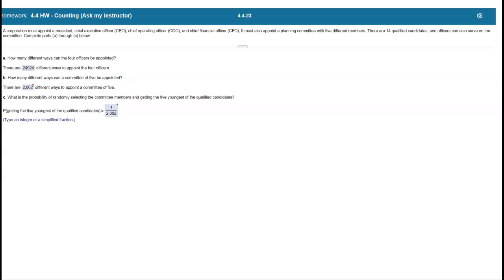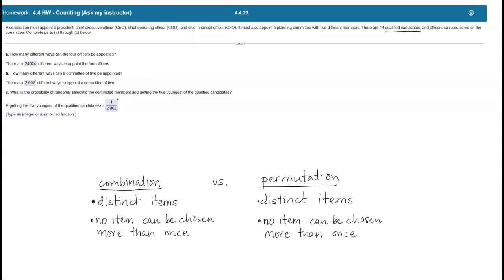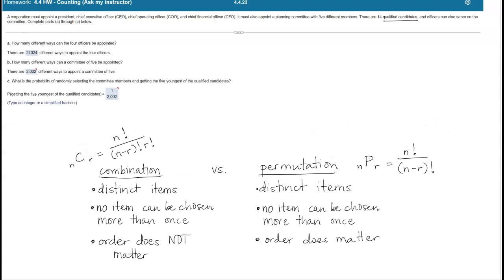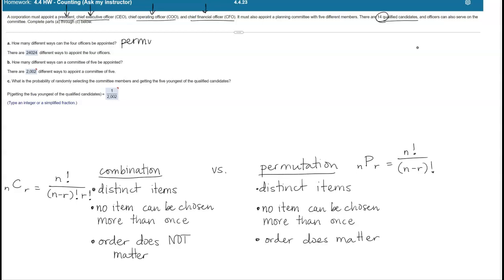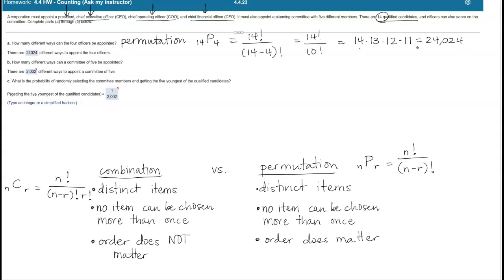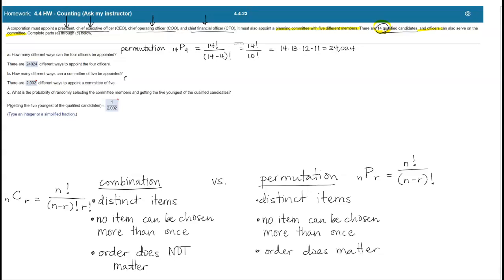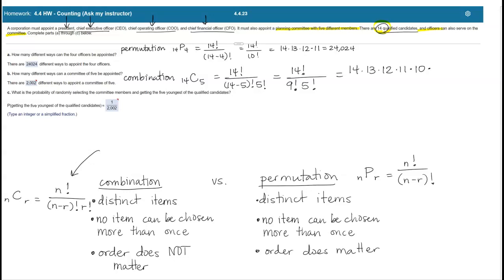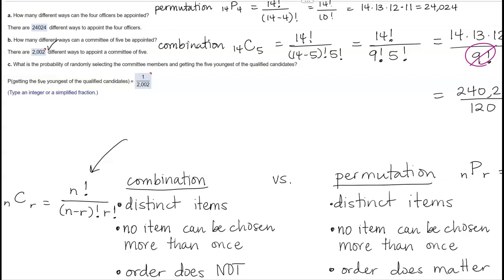Counting Combinations vs Permuations